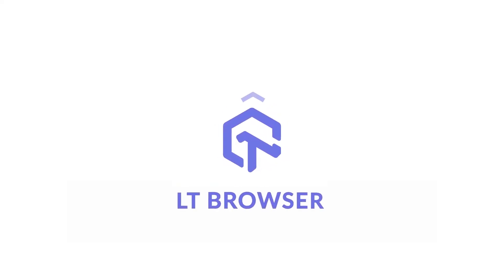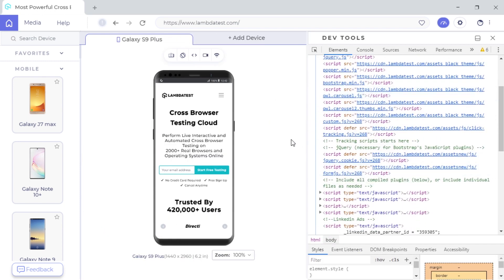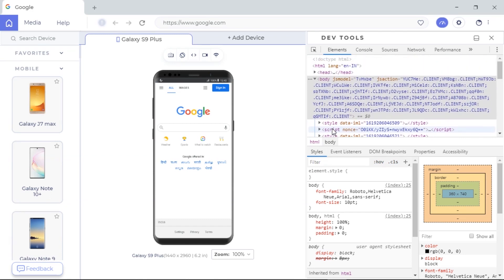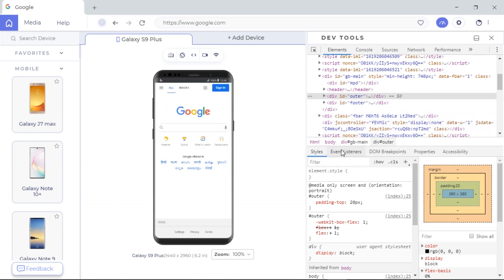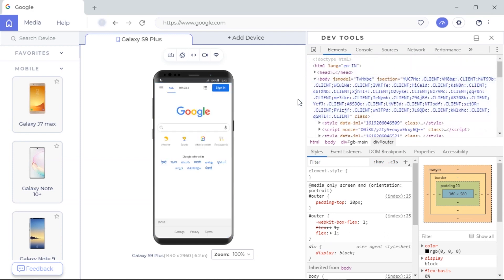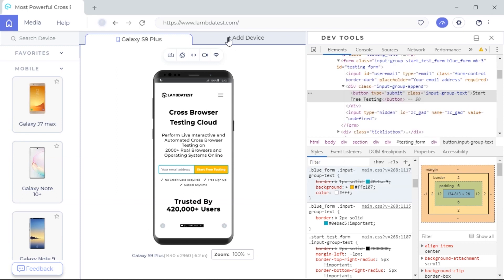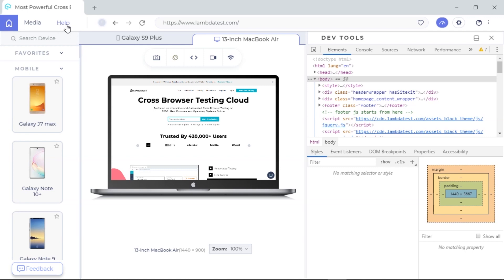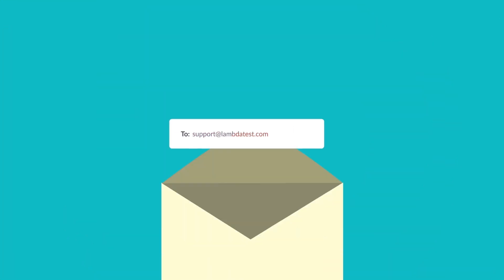How To Debug Your Website Using Native Dev Tools In LT Browser❓| LT Browser Tutorial | LambdaTest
Learn how to debug your website on 50 plus unique viewports with the help of the LT Browser's  Native Dev Tools.

🚩 With this LT Browser tutorial video, learn how you can Debug your website on 50+ unique viewports with the help of LT Browser’s Native Dev Tools. Using LT Browser’s Native Devtools, you can debug CSS or HTML layouts, debug JavaScript errors, or check your website's metadata.

Ｖɪᴅᴇᴏ Ｃʜᴀᴘᴛᴇʀꜱ 👀
00:00 Introduction to Native Dev Tools in LT Browser
00:17 How to open the Native Dev Tools in LT Browser?
01:03 How to debug a website using Native Dev Tools in LT Browser?
01:12 How to debug simultaneously on two different device viewports?
01:33 Conclusion

📍 𝘓𝘛 𝘉𝘳𝘰𝘸𝘴𝘦𝘳 𝘪𝘴 𝘢 𝘥𝘦𝘴𝘬𝘵𝘰𝘱 𝘢𝘱𝘱𝘭𝘪𝘤𝘢𝘵𝘪𝘰𝘯 𝘵𝘩𝘢𝘵 𝘸𝘪𝘭𝘭 𝘩𝘦𝘭𝘱 𝘺𝘰𝘶 𝘐𝘯𝘴𝘵𝘢𝘯𝘵𝘭𝘺 𝘝𝘪𝘦𝘸, 𝘉𝘶𝘪𝘭𝘥, 𝘢𝘯𝘥 𝘋𝘦𝘣𝘶𝘨 𝘺𝘰𝘶𝘳 𝘸𝘦𝘣𝘴𝘪𝘵𝘦 𝘰𝘯 50+ 𝘮𝘰𝘣𝘪𝘭𝘦, 𝘵𝘢𝘣𝘭𝘦𝘵 & 𝘥𝘦𝘴𝘬𝘵𝘰𝘱 𝘳𝘦𝘴𝘰𝘭𝘶𝘵𝘪𝘰𝘯𝘴. 𝘚𝘰 𝘸𝘩𝘦𝘵𝘩𝘦𝘳 𝘪𝘵'𝘴 𝘢𝘯 𝘪𝘗𝘩𝘰𝘯𝘦, 𝘪𝘗𝘢𝘥, 𝘚𝘢𝘮𝘴𝘶𝘯𝘨, 𝘰𝘳 𝘦𝘷𝘦𝘯 𝘢 𝘔𝘢𝘤𝘉𝘰𝘰𝘬, 𝘺𝘰𝘶 𝘨𝘦𝘵 𝘢𝘭𝘭 𝘵𝘩𝘦 𝘳𝘦𝘴𝘰𝘭𝘶𝘵𝘪𝘰𝘯𝘴 𝘪𝘯 𝘵𝘩𝘦 𝘓𝘛 𝘣𝘳𝘰𝘸𝘴𝘦𝘳 𝘧𝘰𝘳 𝘵𝘦𝘴𝘵𝘪𝘯𝘨 𝘵𝘩𝘦 𝘳𝘦𝘴𝘱𝘰𝘯𝘴𝘪𝘷𝘦 𝘥𝘦𝘴𝘪𝘨𝘯 𝘰𝘧 𝘺𝘰𝘶𝘳 𝘸𝘦𝘣𝘴𝘪𝘵𝘦.

👉 How to debug a website using Native Dev Tools in LT Browser?
✔️ To open Native Dev Tools, click on the Debug button placed above the device here. The developer tools screen comes in the blink of an eye!. You can even change the layout of the screen using this button.
✔️ You can also open Developer tools by right-clicking on the device screen and selecting the Inspect Element option.

📌Also, learn👇🏻
🔹 How to add a custom device to LT Browser?
🔹 How to use Native Dev Tools in LT Browser?
🔹 What are Native Dev Tools?

▶ Getting Started With LT Browser | A Detailed Walkthrough | LT Browser Tutorial Video
▶ Network Audit & Performance Report Of Website Using LT Browser | Best Browser For Developers
▶ One-Click Bug Logging | Mark Bug Using LT Browser | Best Browser For Developer
▶ How To Add Custom Device In LT Browser | Create New Mobile, Tablet Or Desktop Devices
▶ How To Mark Bugs As Videos And Share Them Across In LT Browser

Perform scalable and reliable cross browser compatibility testing of your website and web app on the latest mobile and desktop browsers